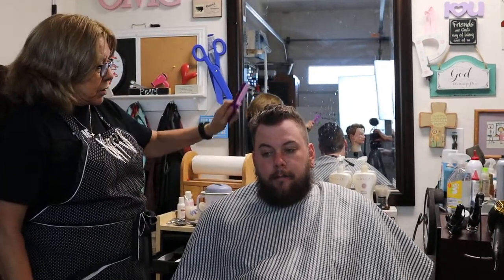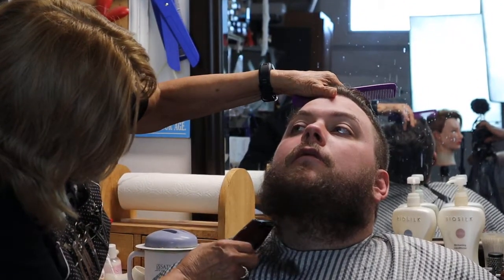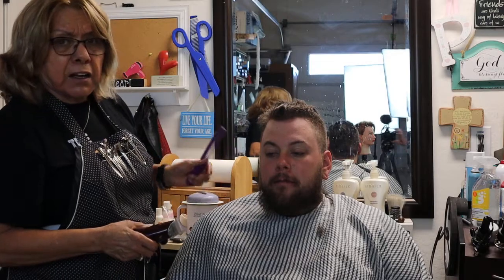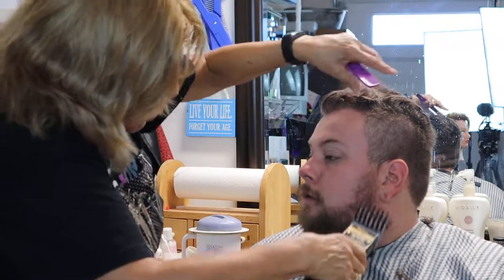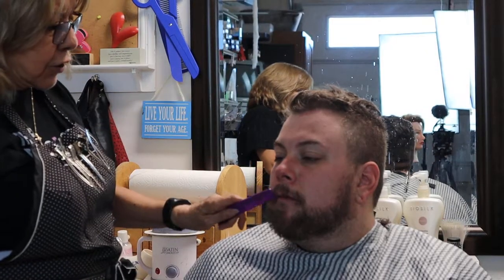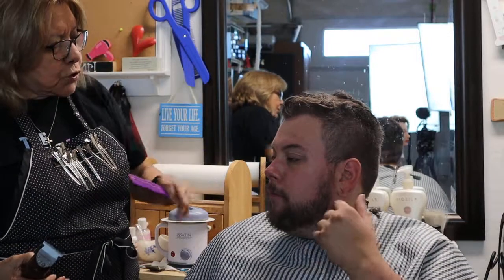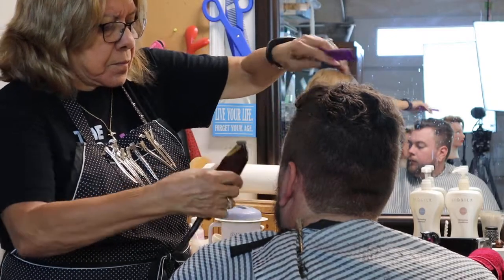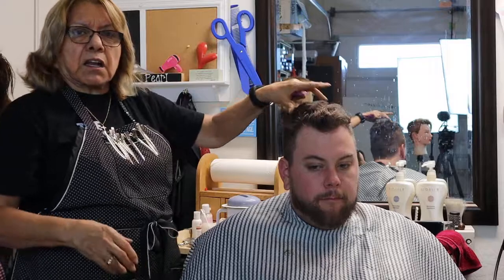Beard Trim and Shave on live male model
Tutorial on Beard Trimming and shave on live male model